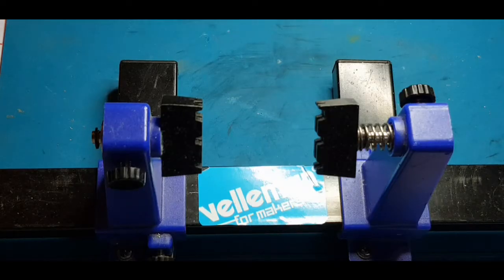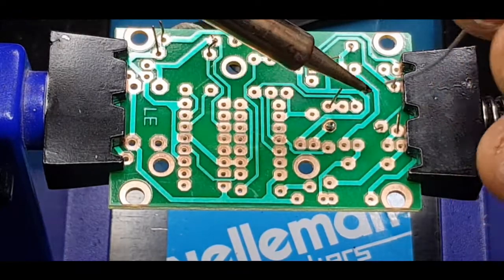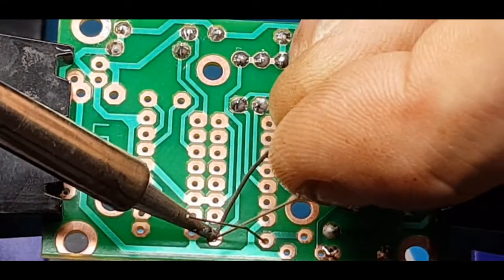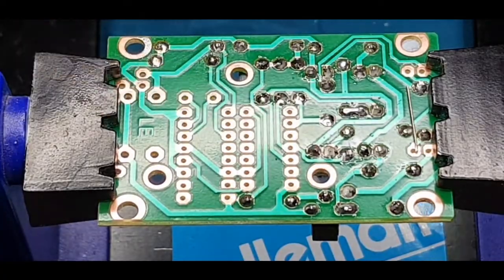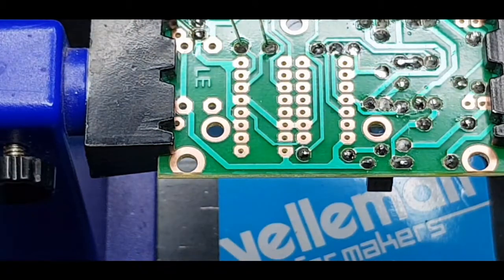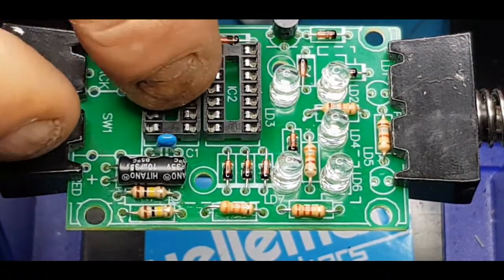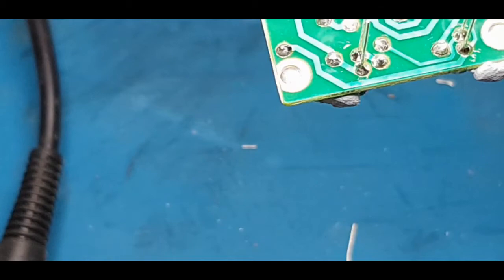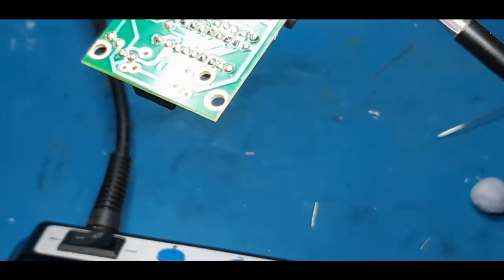VELLEMAN MK109 electronic dice - DOWN THE SHED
quick build of the velleman mk109 electronic dice. i've done my usual and switched out the led's for my ultra bright 5mm. nothing wrong with the 3mm red supplied but velleman obviously build these kits keeping costs down and purchasing bulk leds. no harm in experimenting. have fun and enjoy the video.